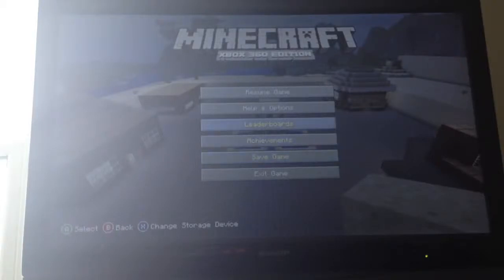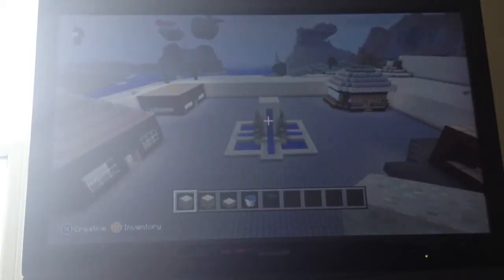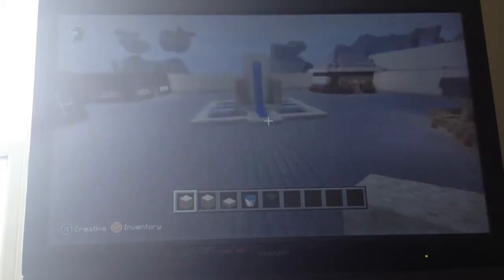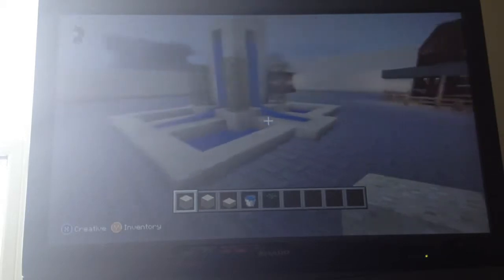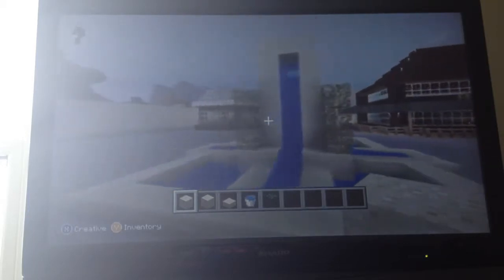Minecraft easy water fountain tutorial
My gamer tag is F4TAL LEGENDz     Have fun with the water fountain